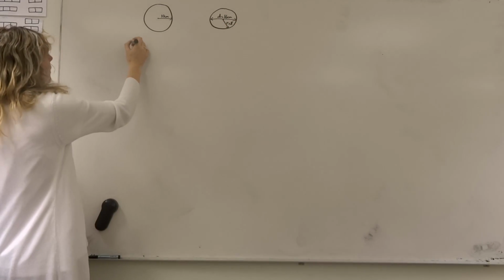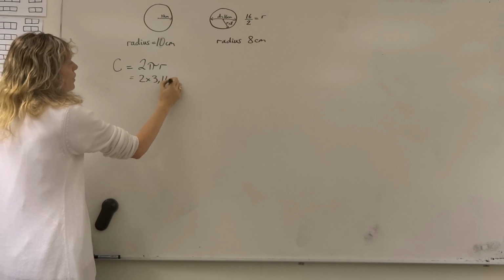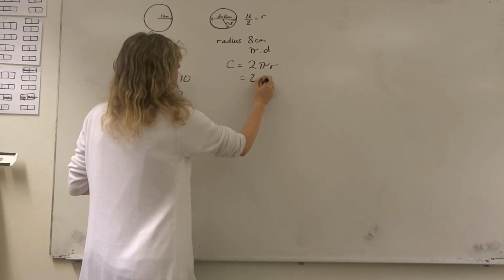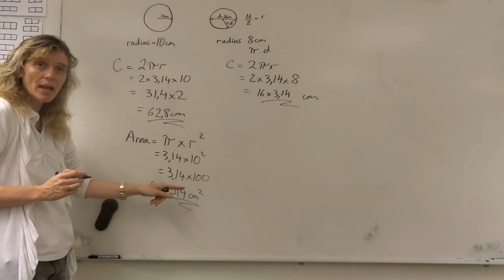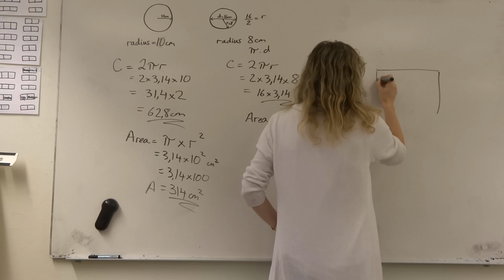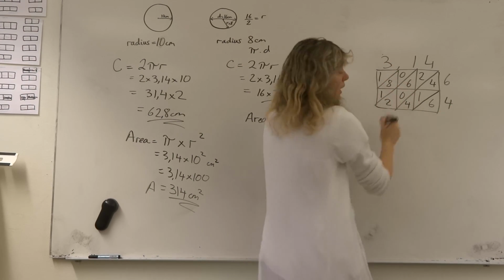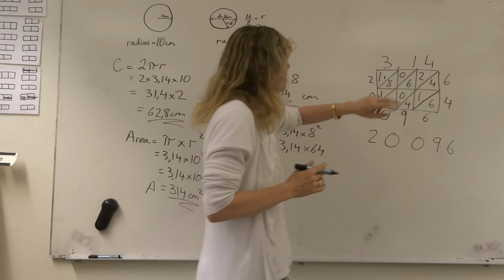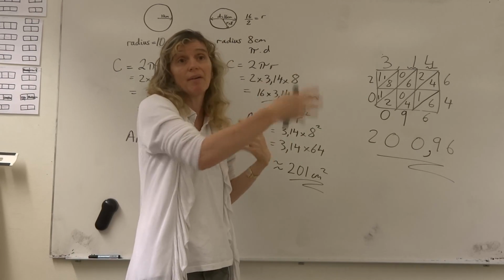Find the circumference and areas of circles